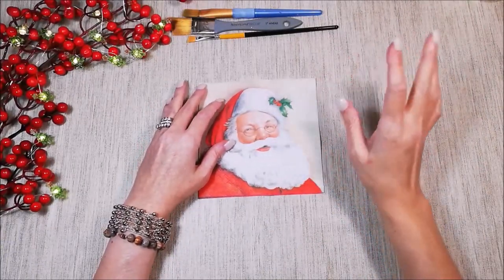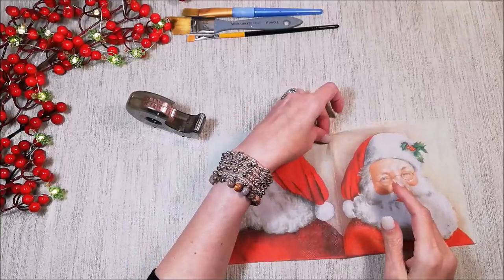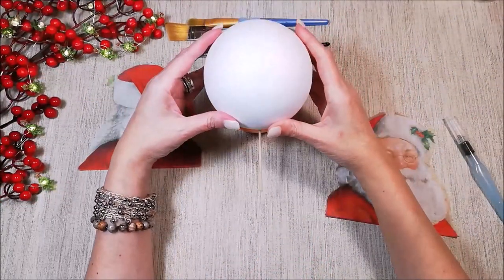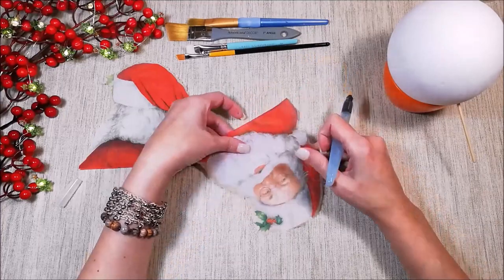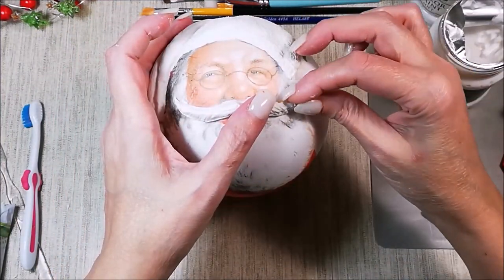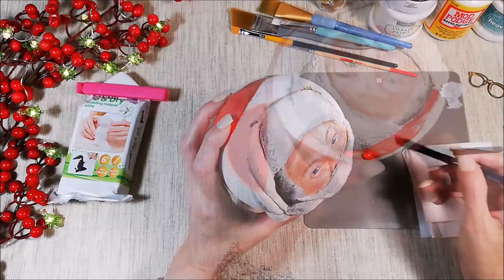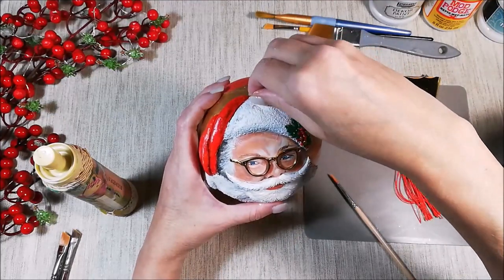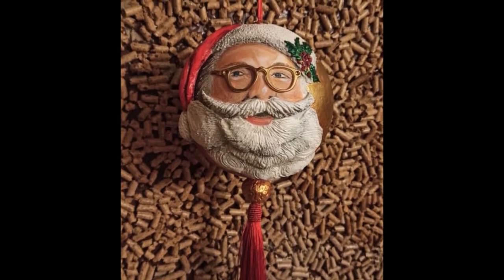3D decoupage a Santa ball with airdry clay on a styrofoam ball (with subtitles)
🎀A beautiful tecnique you must try.🎄 It gives a totaly different look on a decoupazed ornament.